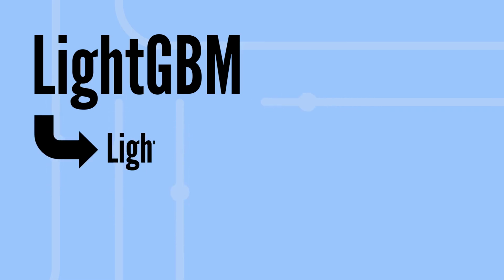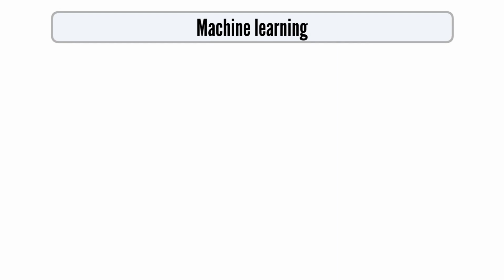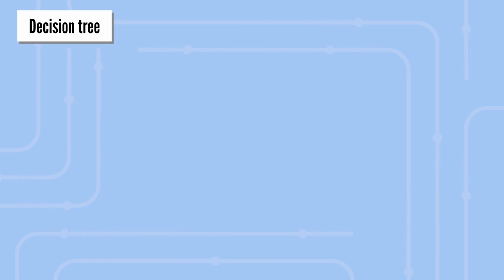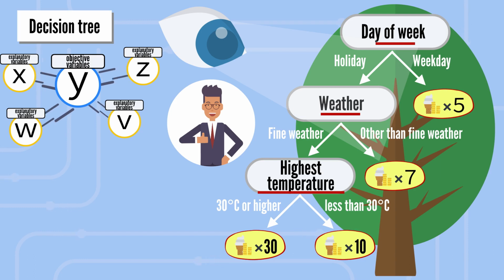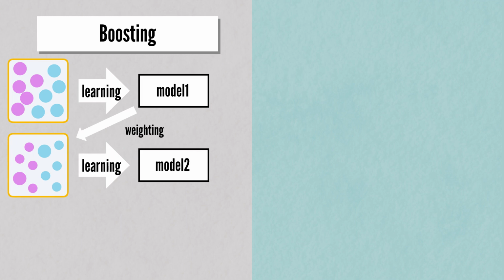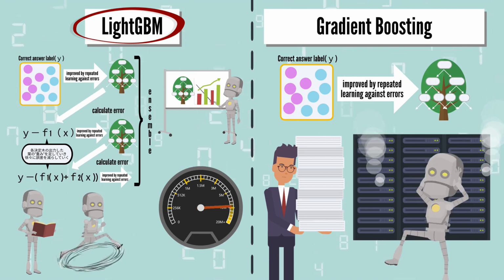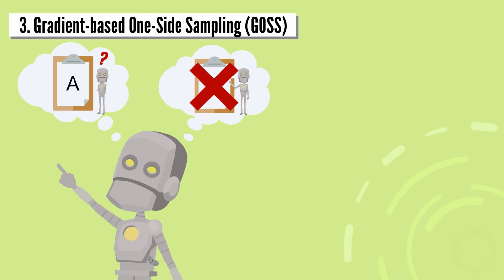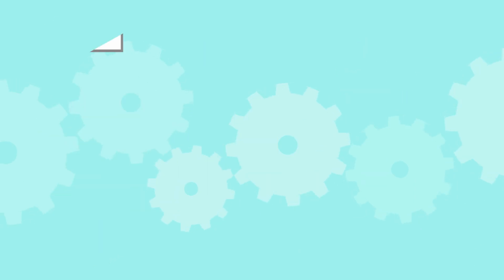LightGBM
This is the channel of NRI Data Science Laboratory.
NRI will promote data science across the organization and engage in activities that will lead to changes in society and business from the three perspectives of "aggregation and sharing of know-how related to data science," "development and utilization of human resources," and "basic research on data-enabled business.